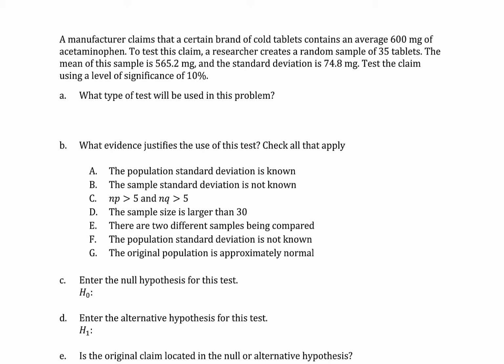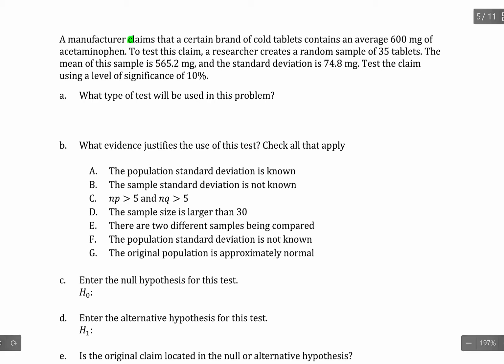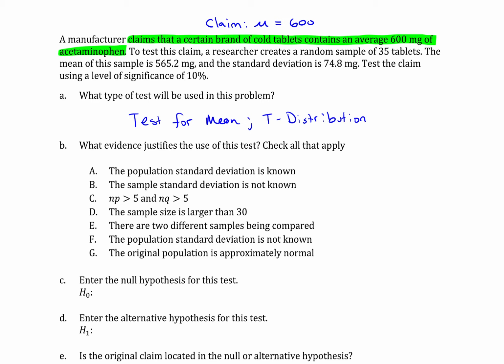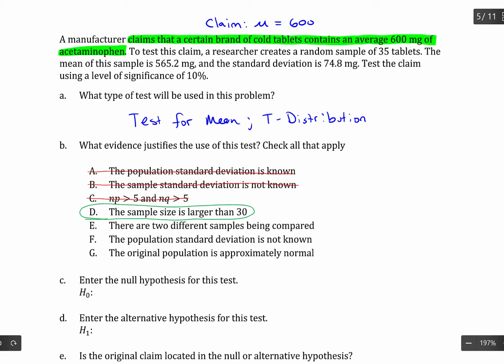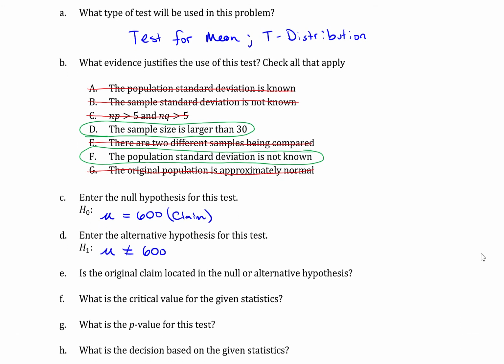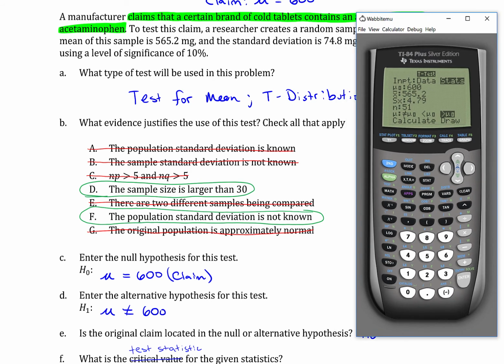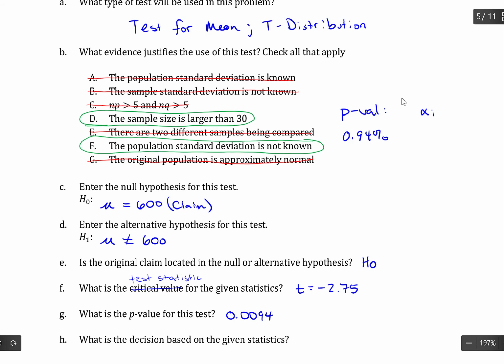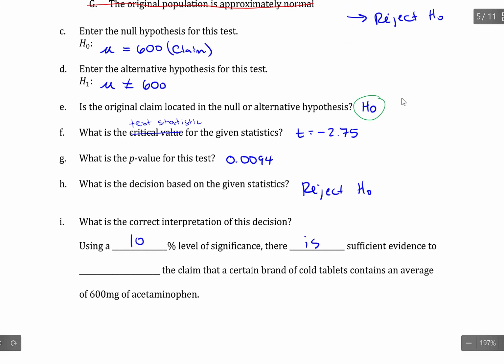Hypothesis Tests for the Mean: Two-Tailed: Acetaminophen